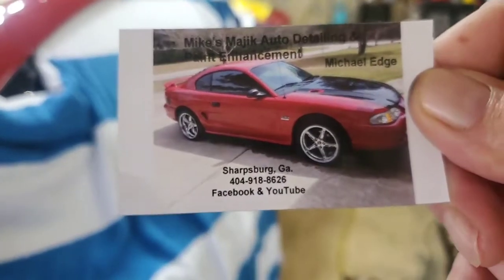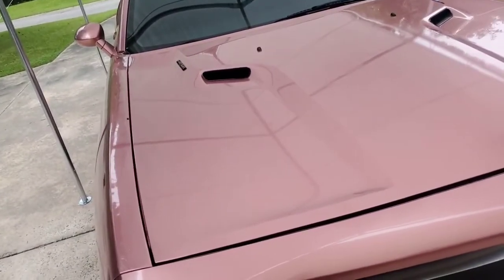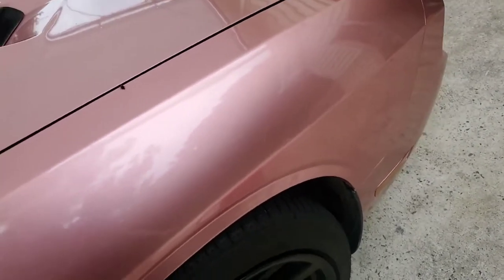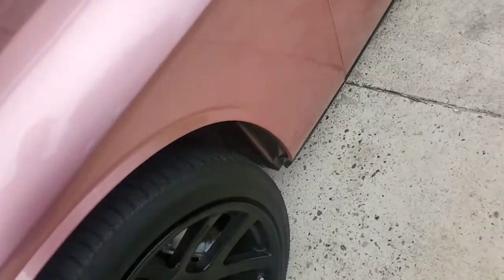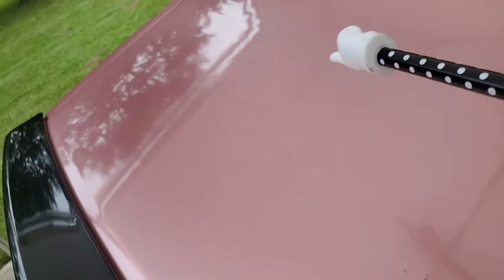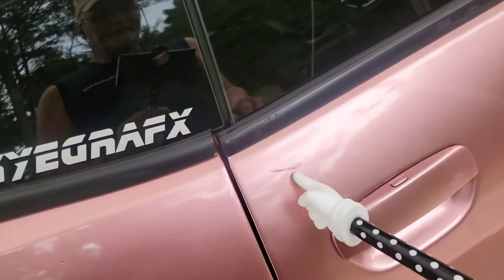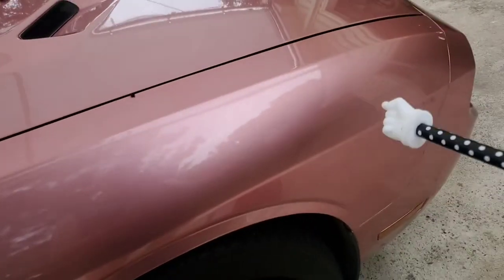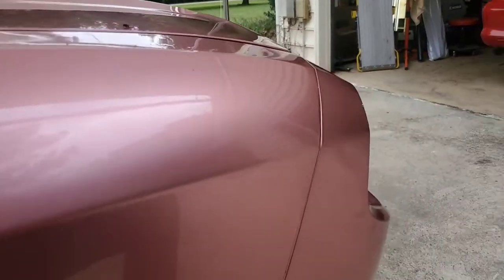Hemi Challenger Pt 1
Trying to correct this poor paint job, on this Hemi,, take a look to see what I'm dealing with !